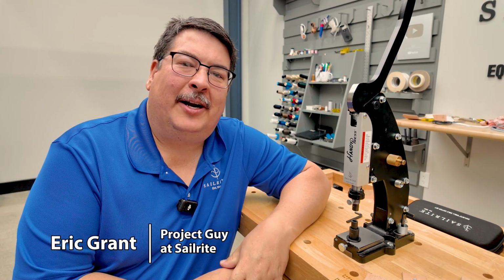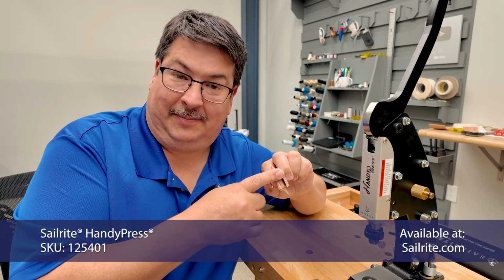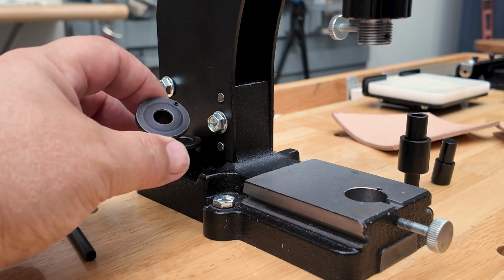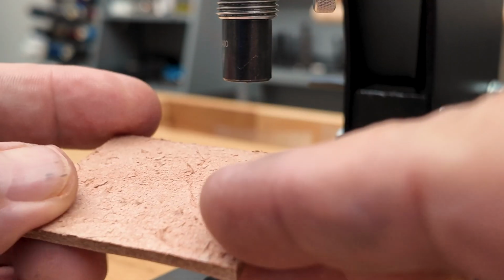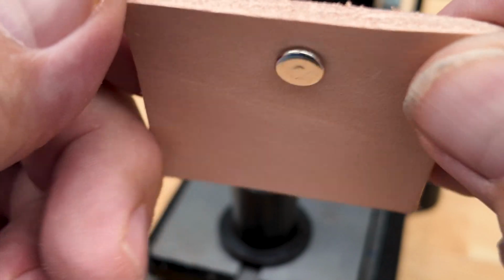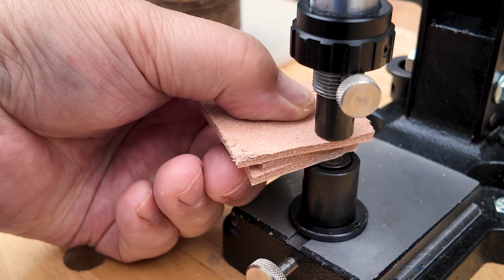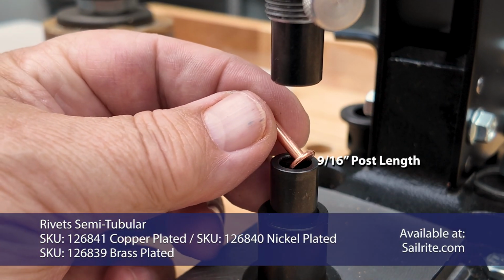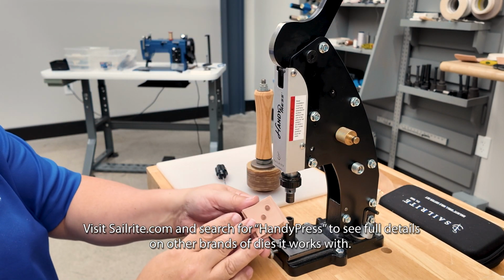Setting Semi-Tubular Rivets Using Dies in The HandyPress®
In this video, we’ll demonstrate how to use the die sets for semi-tubular rivets in the Sailrite® HandyPress®. This die set includes a lower die which will house the rivet and an upper splash die that will set the rivet in your leather application. Set the desired compression on the HandyPress by raising or lowering the upper shaft. Once it is set to your preference no further adjustments are required. Using the HandyPress, combined with these dies, it will consistently cut the hole and set semi-tubular rivets with a simple and easy pull of the hand lever. We call that process the "Sweet Spot" compression, similar to how a set of Vice-Grips™ work. Watch this video to see why the HandyPress is a must for leatherworkers who use semi-tubular rivets.